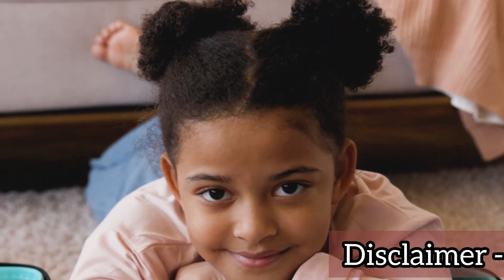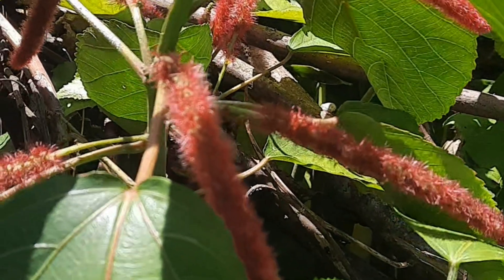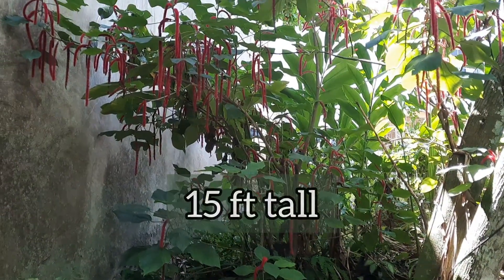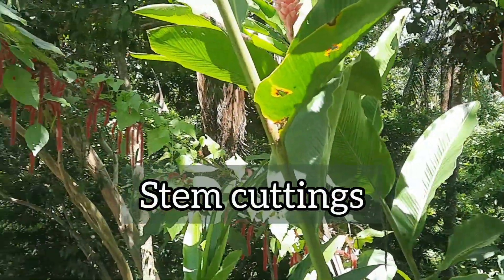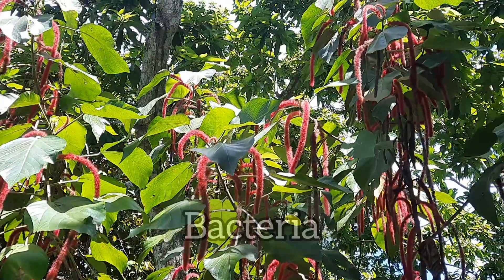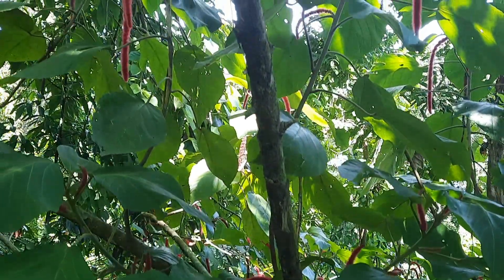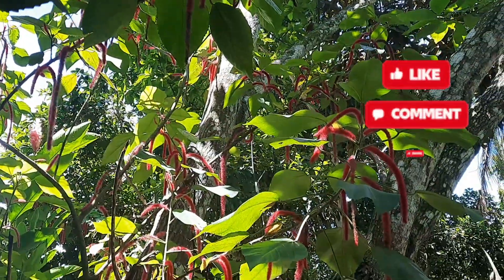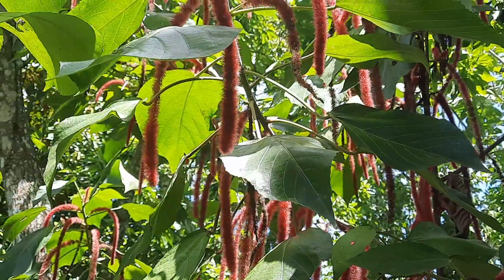SURPRISING MEDICINAL USES of Jamaica's PUSS TAIL (CHENILLE PLANT) for VITILIGO + more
SURPRISING MEDICINAL USES of Jamaica's PUSS TAIL (CHENILLE PLANT) for VITILIGO + more - In this video, we will be sharing the medicinal uses, medicinal properties & other uses of Puss tail & we'll also be sharing some precautions.

Timestamps
0:00
0:01 Into
0:50 Plant profile
3:29 Medicinal properties
4:23 Some medicinal uses
6:21 Other uses
7:04 Precautions